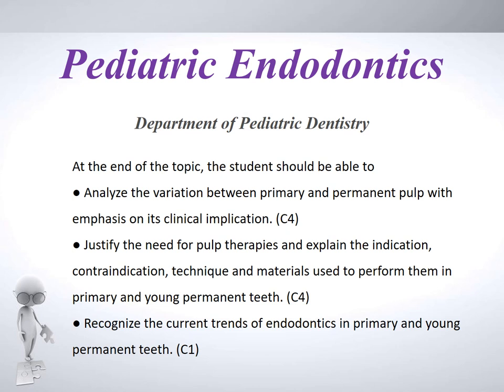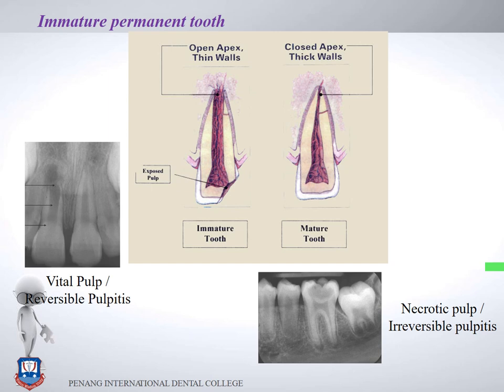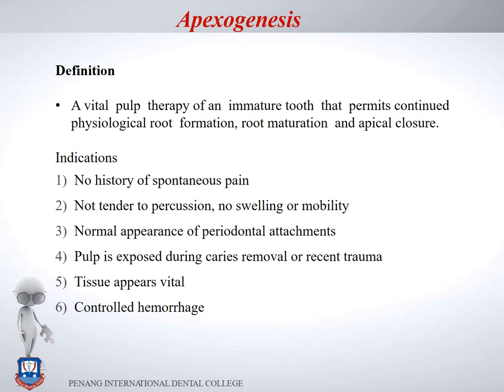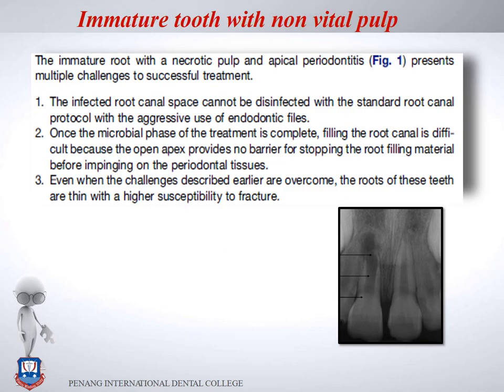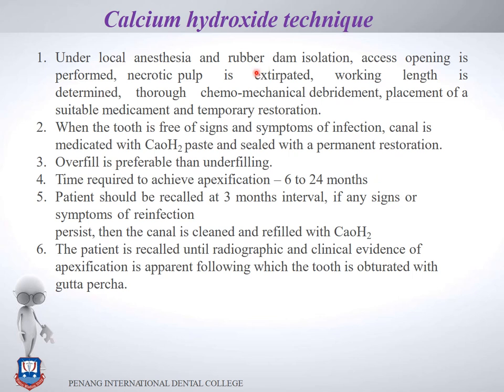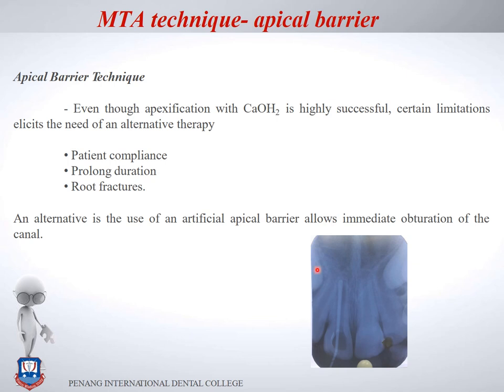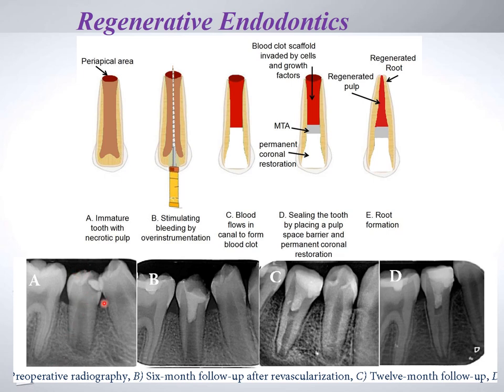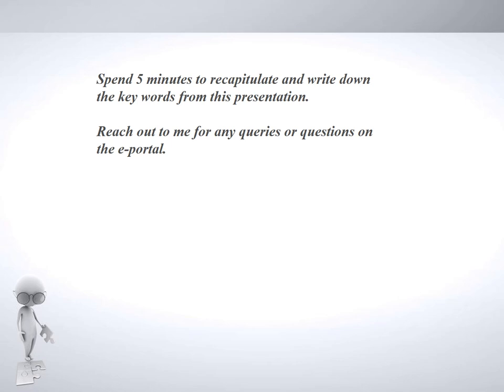Pediatric Endodontics - III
Topic: Pediatric Endodontics III
Date: 10/01/2022
Batch: Class of 2023
Dept.: Orthodontics & Pediatric Dentistry